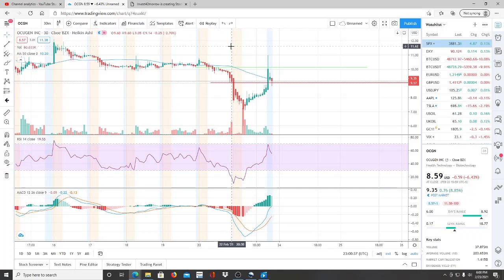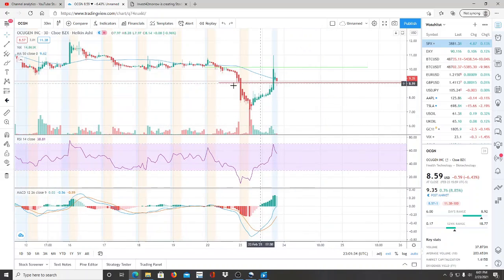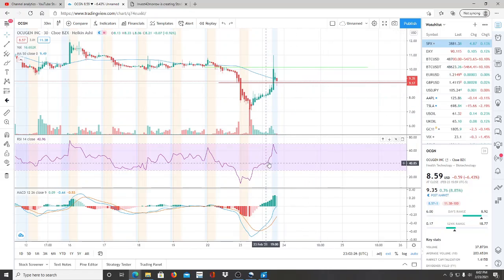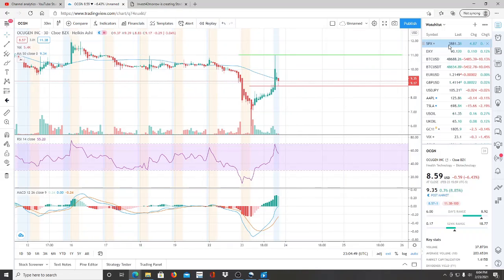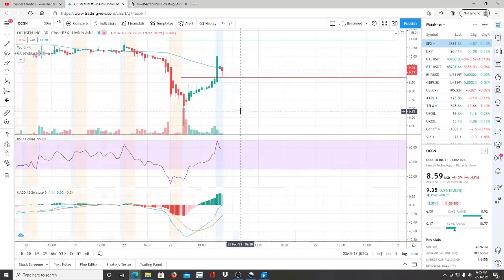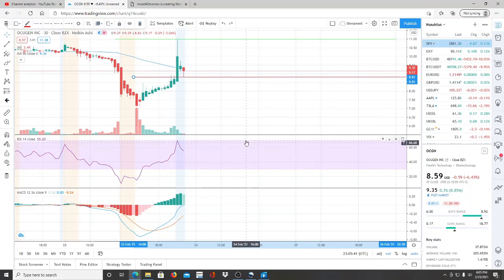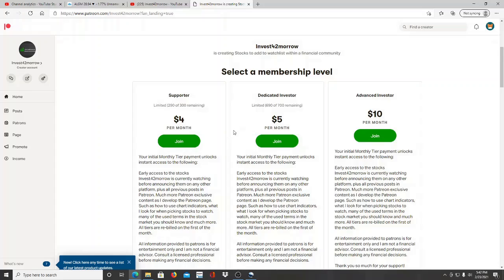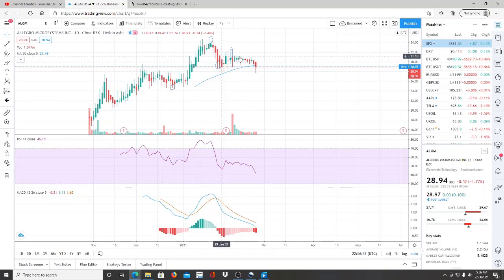OCUGEN INC OCGN STOCK CHART ANALYSIS | WHY IT FELL? WHAT TO EXPECT MOVING FORWARD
OCUGEN INC OCGN STOCK CHART ANALYSIS | WHY IT FELL? WHAT TO EXPECT MOVING FORWARD OCUGEN INC OCGN STOCK CHART ANALYSIS | WHY IT FELL? WHAT TO EXPECT MOVING FORWARD

to talk stocks that could grow your portfolio to new levels.